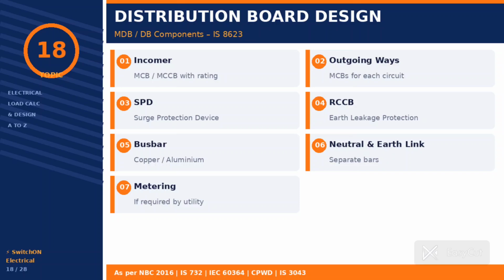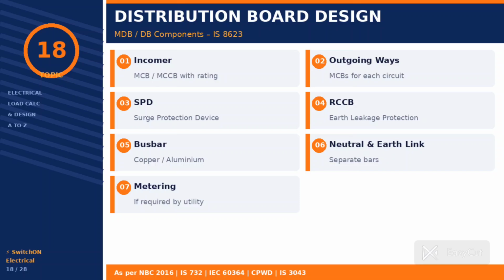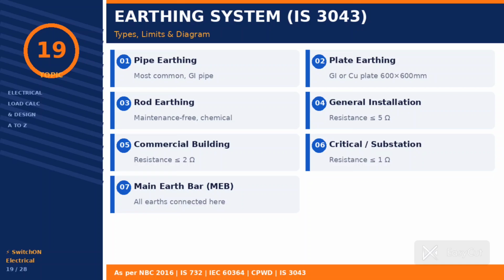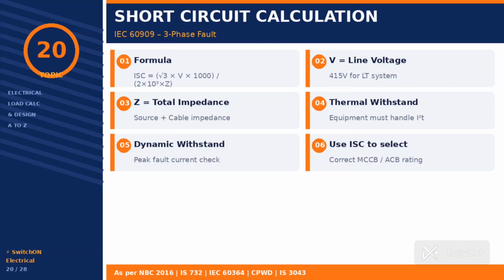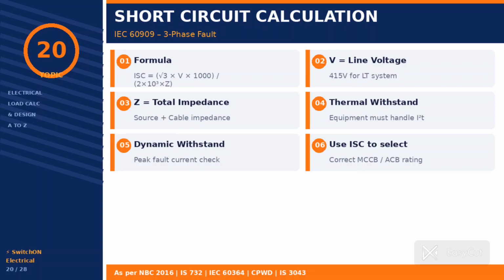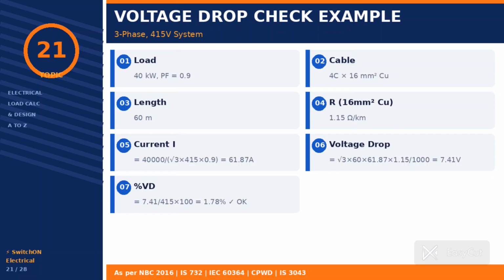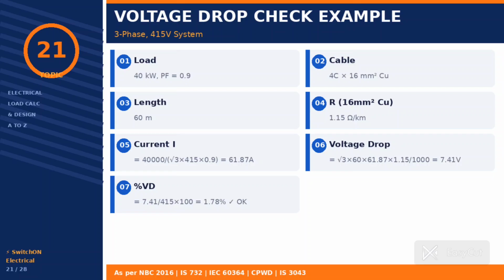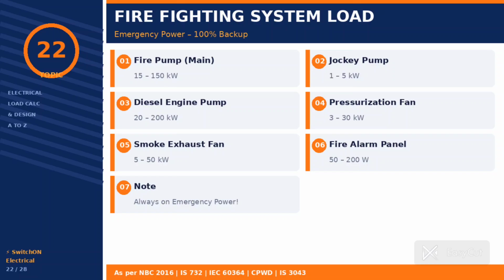⚡ Electrical Load Calculation Part 5 | DB Design, Earthing, Short Circuit & Fire Load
⚡ Electrical Load Calculation & Design – Part 5 (A to Z Series)

Continuing our complete series on Electrical Load Calculation
& Design as per NBC, CPWD, IS, and IEC standards.

📚 TOPICS COVERED IN THIS VIDEO:

✅ Topic 18 – Distribution Board Design
   • MDB / DB Components as per IS 8623
   • Incomer, Outgoing MCBs, SPD, RCCB
   • Busbar, Neutral & Earth Link

✅ Topic 19 – Earthing System (IS 3043)
   • Types: Pipe, Plate, Rod Earthing
   • Earth Resistance Limits
   • General ≤5Ω | Commercial ≤2Ω | Critical ≤1Ω

✅ Topic 20 – Short Circuit Calculation
   • As per IEC 60909
   • 3-Phase Fault Current Formula
   • Thermal & Dynamic withstand check

✅ Topic 21 – Voltage Drop Check Example
   • 3-Phase 415V Step by Step
   • Cable: 4C × 16mm² Cu, 60m length
   • %VD = 1.78% ✓ OK
✅ Topic 22 – Fire Fighting System Load
   • Fire Pump, Jockey Pump, DG Set
   • 100% Emergency Power Backup
   • Always on Essential Supply

🔜 COMING NEXT – Part 6:
➡️ HVAC Load Guide
➡️ Lift Load Guide
➡️ Spare Capacity Recommendation
➡️ Electrical Design Checklist

📌 Complete 28 Topics Series – FREE!